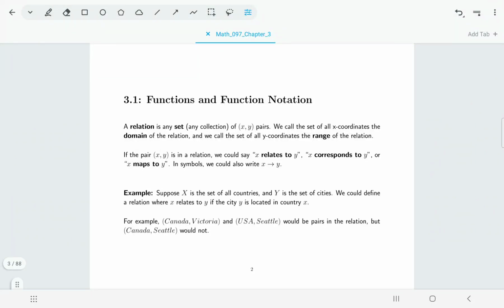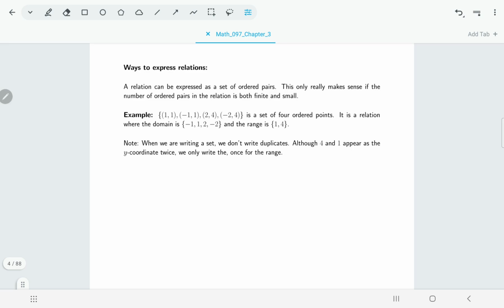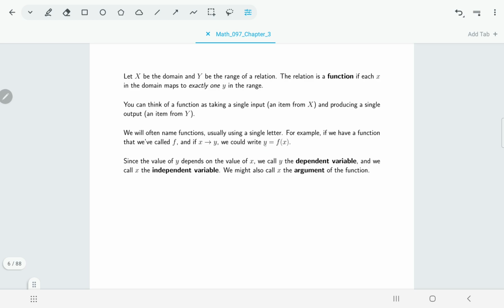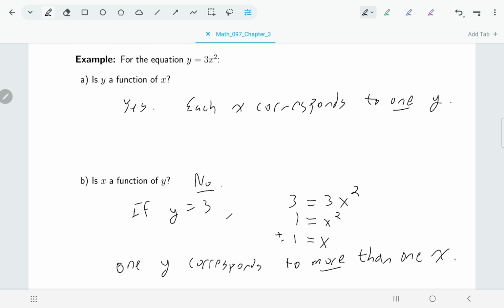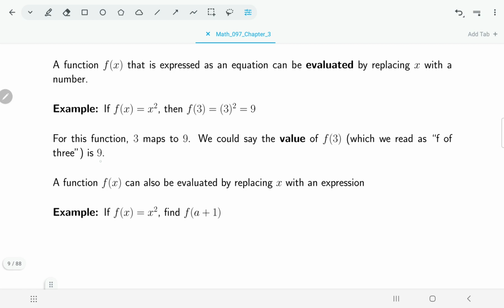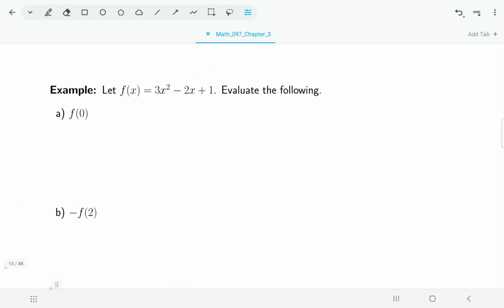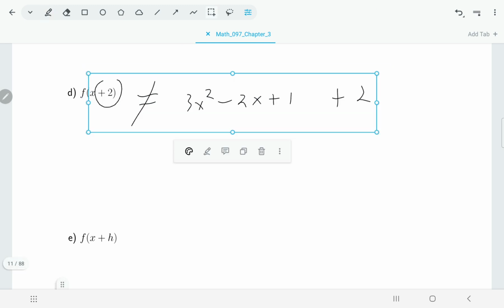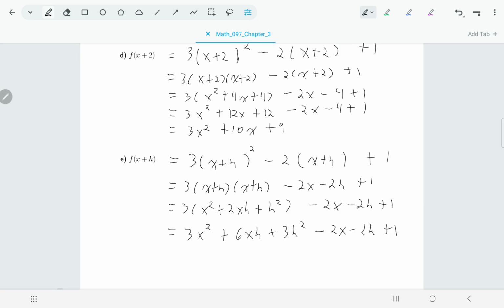Math 097: Section 3.1 (Part One)